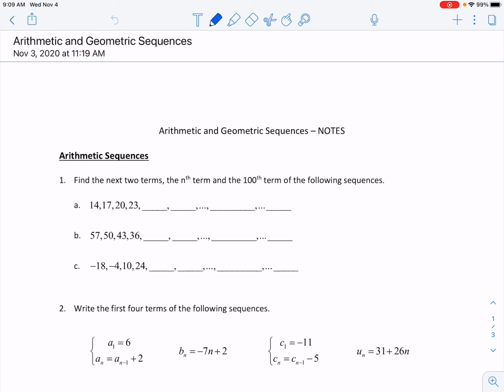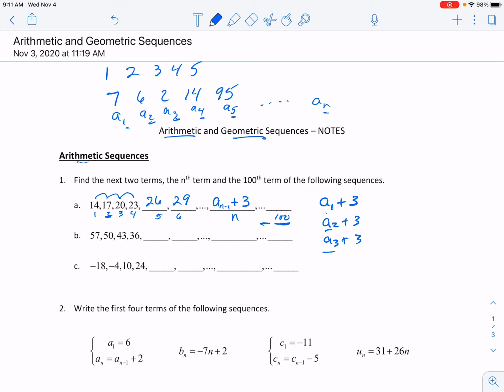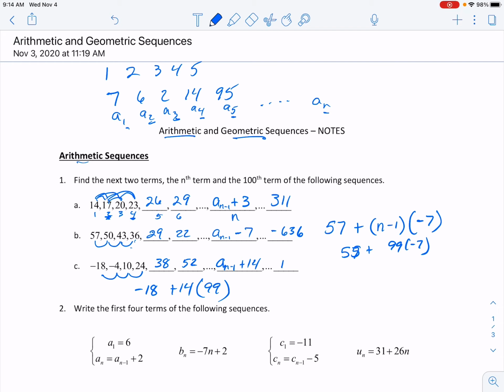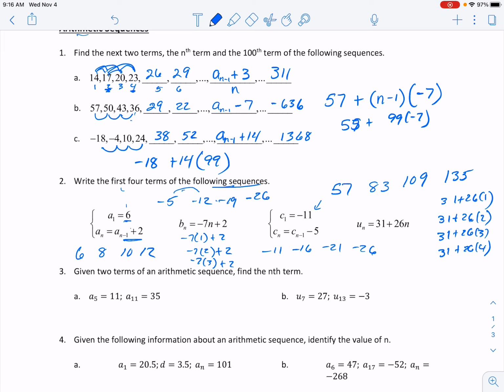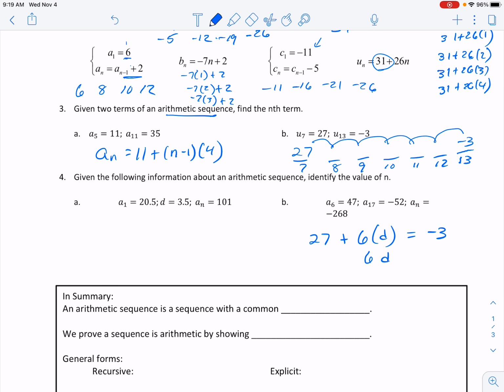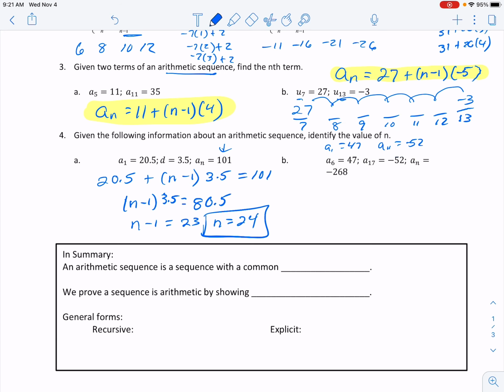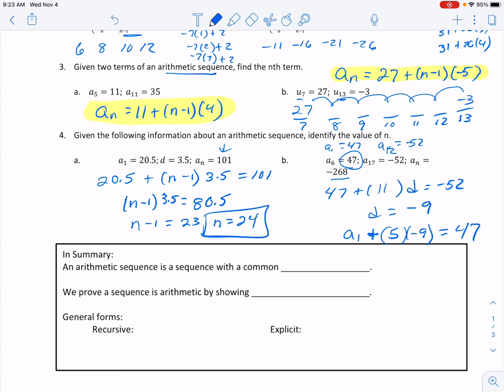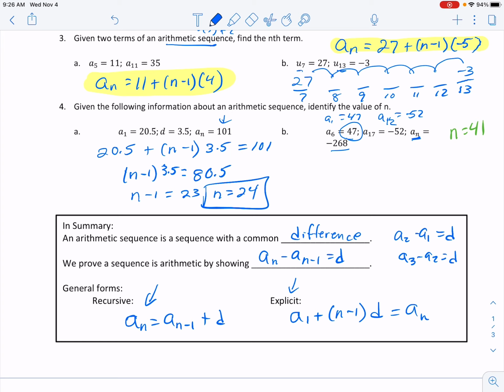Mrs Wilt teaching arithmetic sequences